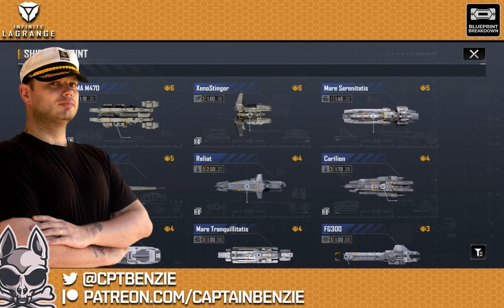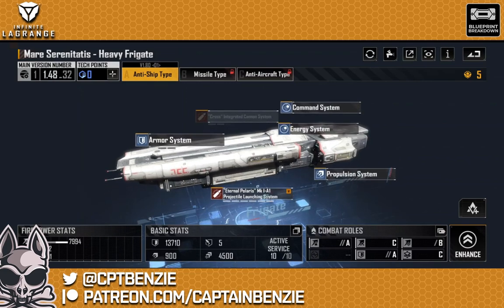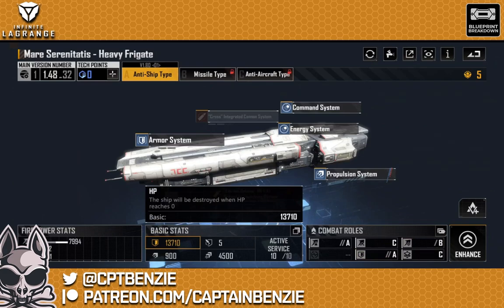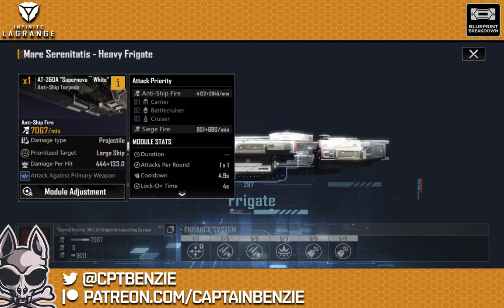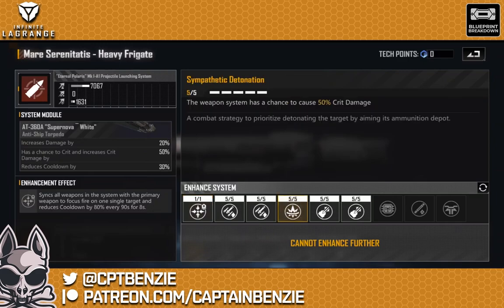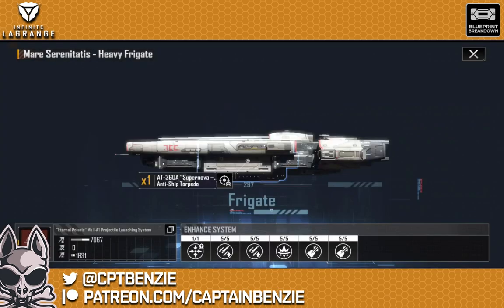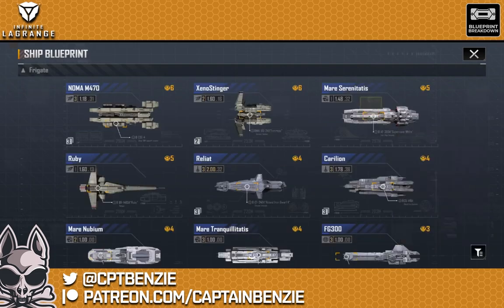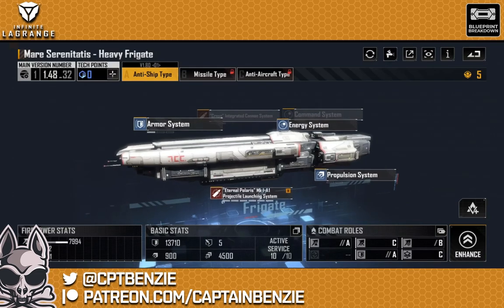The MARE SERENITATIS Guide -- Heavy Frigate || Infinite Lagrange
The Mare Serenitatis Heavy Frigate is a powerhouse in the frigate tonnage category, capable of disabling enemy primary weapons.

In today's video, we look at the A-Type of this extraordinary ship!

🚀🚀 DOWNLOAD INFINITE LAGRANGE 🚀🚀

👕 MERCHANDISE AVAILABLE!!